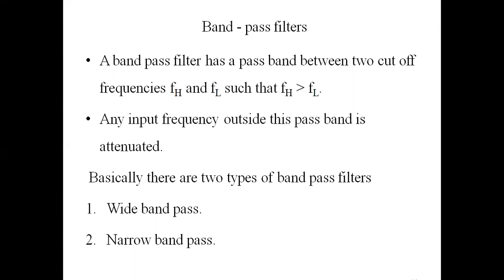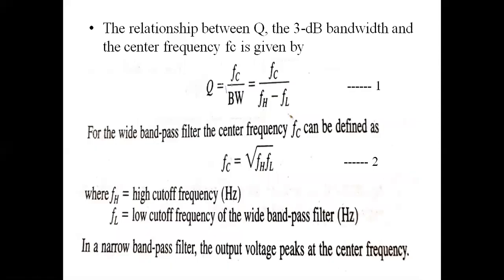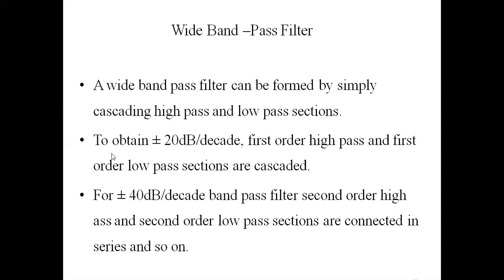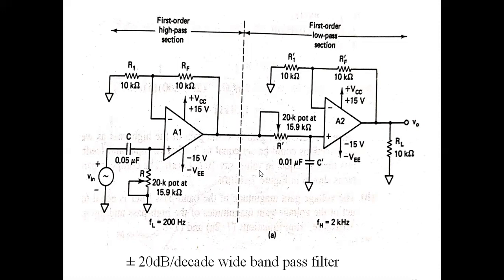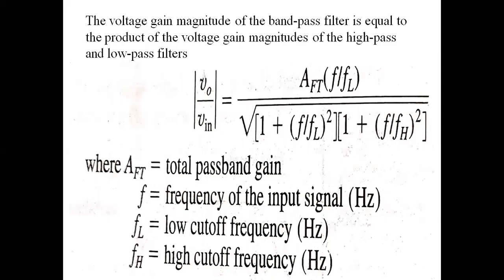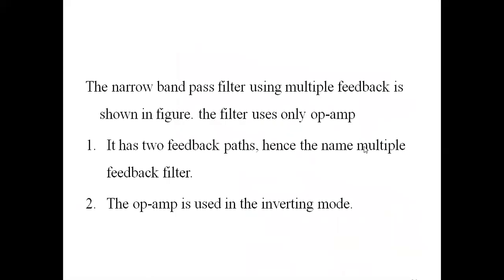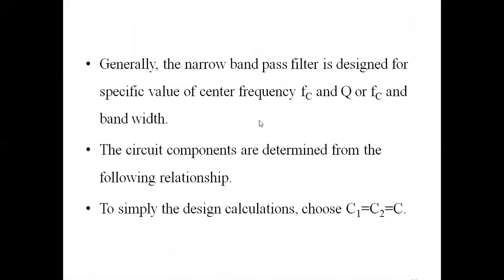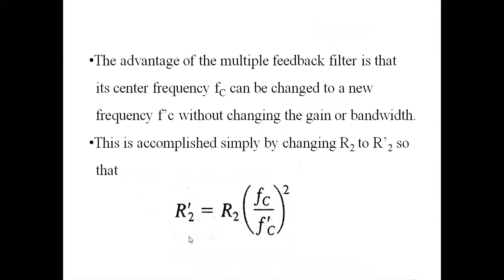Analog circuits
Band pass filter s